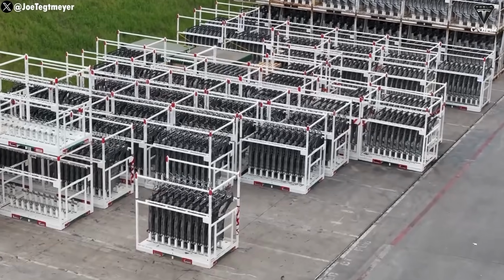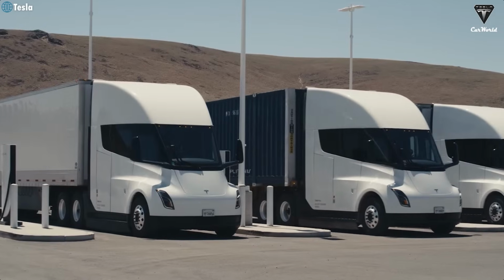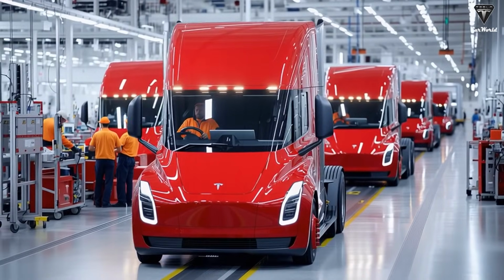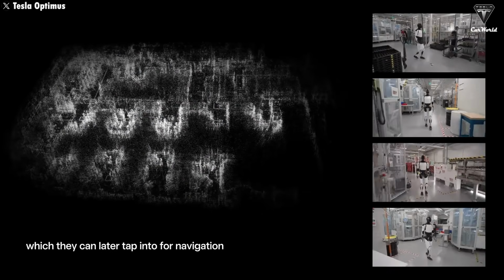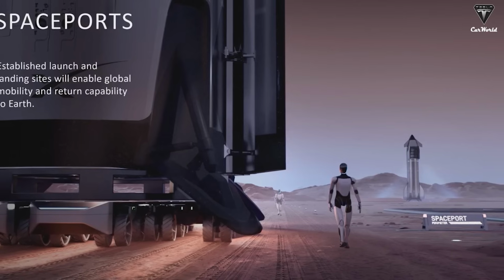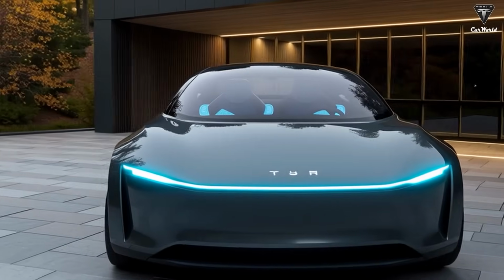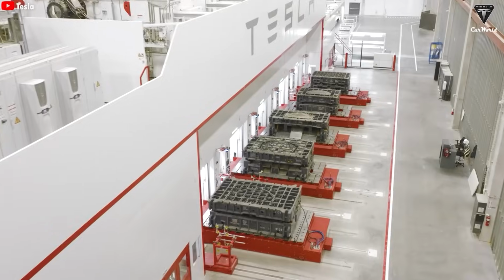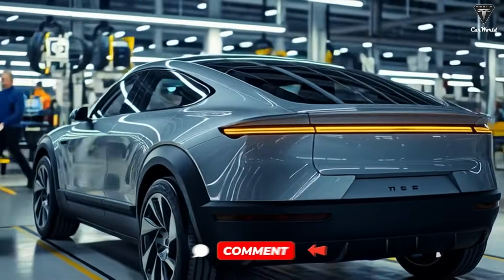Elon Musk Tesla Semi Ver 2 Ready Take Over US Road 2026! 5 NEW Changes Reveal!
Elon Musk Tesla Semi Ver 2 Ready Take Over US Road 2026! 5 NEW Changes Reveal! The truth is that a truck that stands still is a truck that loses money, customers and reputation and Elon Musk certainly won't let the Tesla Semi Truck stand still. We'll soon see a bunch of Tesla Semis on the roads of America because the revolution is almost ready to begin! Elon Musk seems to have "accidentally" leaked the biggest update ever to Tesla's Class 8 electric truck.

Elon Musk Tesla Semi Ver 2 Ready Take Over US Road 2026! 5 NEW Changes Reveal! While all eyes are still on the Robotaxi network, a surprise discovery from the Giga Nevada factory area may have many fans excited because it is very possible that new plans for the Semi Truck have been quietly revealed, specifically a new version because it was previously confirmed by Dan Priestley that some tweaks are taking place before the company goes into mass production on the new factory line. A drone video taken at a testing facility a short distance from the New Giga Semi has accidentally captured an unbelievable scene of a brand new Tesla Semi, carefully shrink-wrapped, placed on a giant pallet, ready to ship and unlike any Semi model ever announced. This vehicle is also not transported in the usual way. Many similarities have shown that this is a special test version, a more comprehensive upgrade. And the biggest question now is what is Tesla hiding with the Semi Truck? In this video, we will reveal and analyze in detail the signs that Tesla has entered the mass production stage and most importantly, what will happen to the Tesla Semi as a higher-end version. Start now!

Elon Musk Tesla Semi Ver 2 Ready Take Over US Road 2026! 5 NEW Changes Reveal! An undeniable truth is that the Semi Truck is Tesla's most skeptic and delayed product. Yeah, the delay lasted nearly a decade from the launch, delivery and mass production stages. The car was unveiled in 2017 and was originally slated to go into production in 2019; however, the automaker has delayed the program multiple times. Tesla has revealed a “production version” for 2022, but it will only be produced in small batches. Seeing the Semi on the road is still a rare sight in the United States, with just a few dozen in the hands of a handful of customers like Pepsico and a handful in Tesla’s own internal fleet.